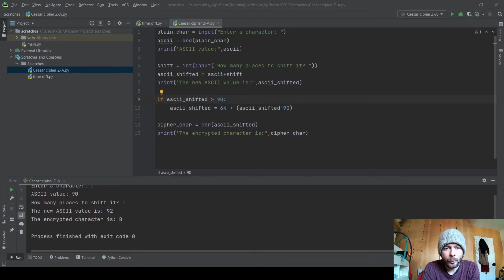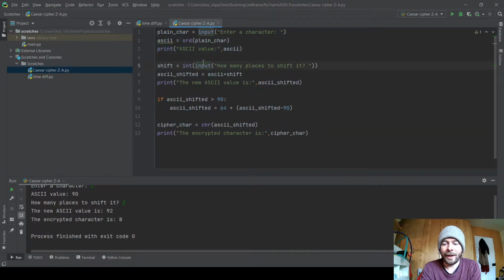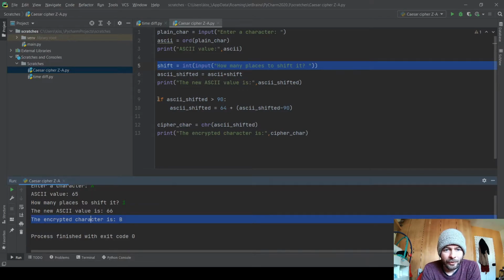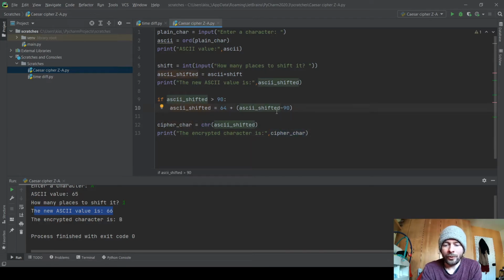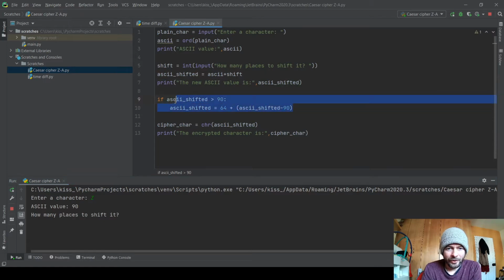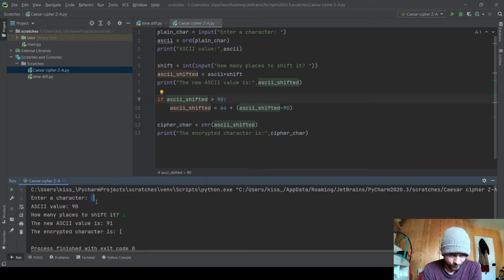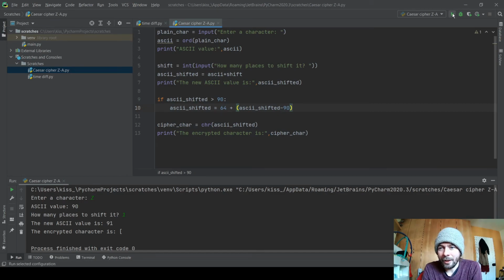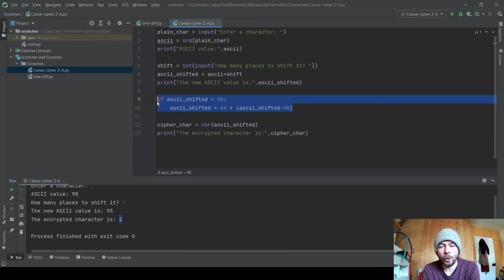Caesar cipher shifting from Z back to A